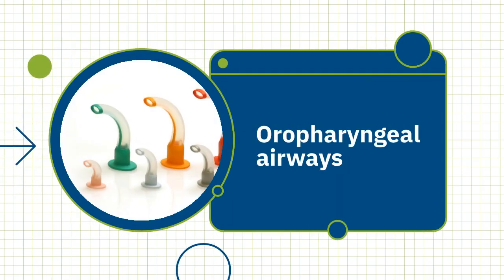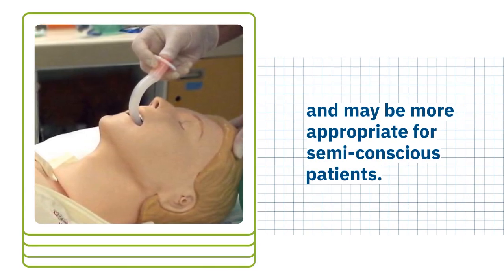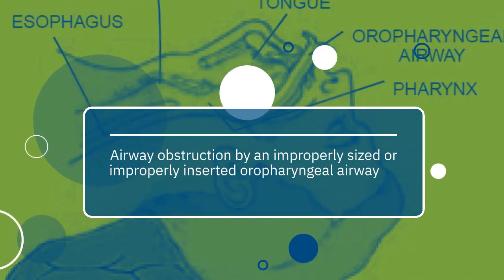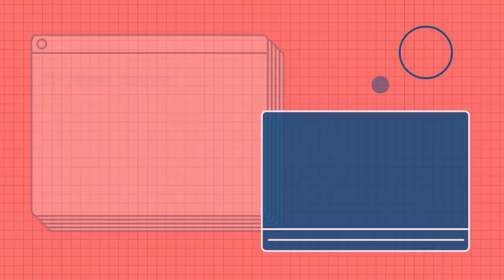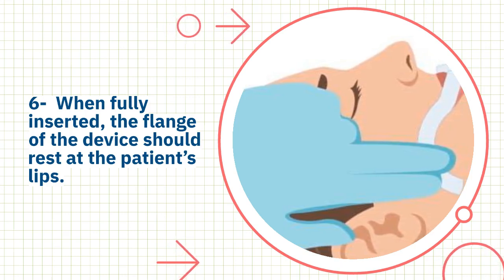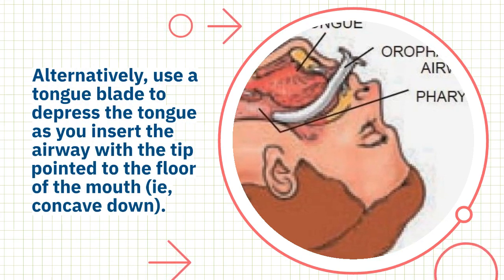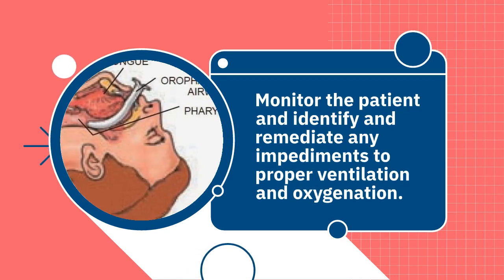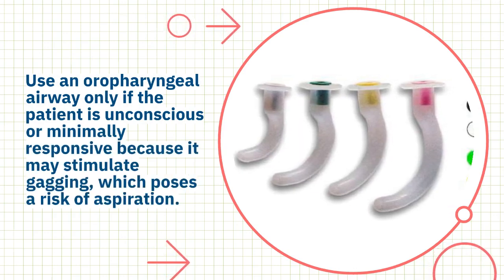Oropharyngeal Airway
An oropharyngeal airway is a curved plastic tube with a flange on one end that sits between the tongue and hard palate to relieve soft palate obstruction.

Oropharyngeal airways are also known as Guedel airways. This name comes from the inventor of the device, Arthur Guedel who was an American anaesthetist.

Oropharyngeal airways should only be inserted in unconscious patients, as it is otherwise poorly tolerated and may induce gagging and aspiration. In contrast, nasopharyngeal airways are less likely to stimulate the gag reflex and may be more appropriate for semi-conscious patients.

There are a variety of sizes available for children and adults. It is important that the correct size of oropharyngeal airway is used.

There is a risk of trauma to the teeth and palate when inserting an oropharyngeal airway.